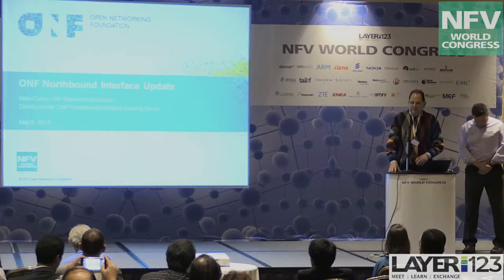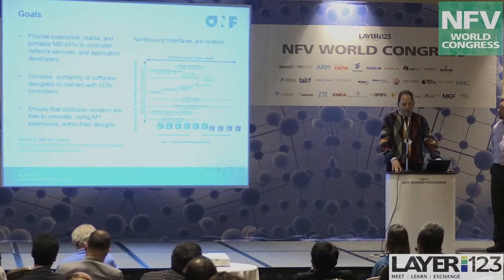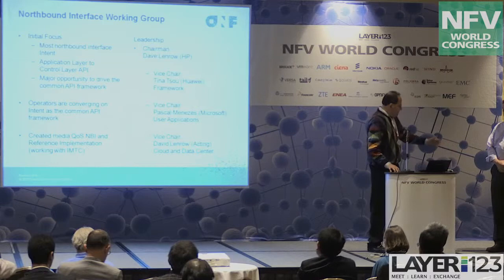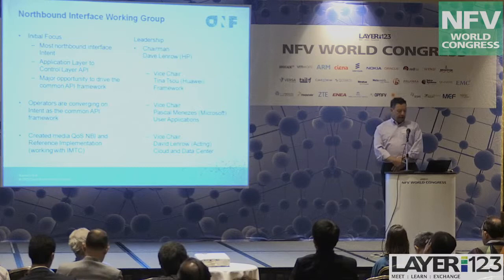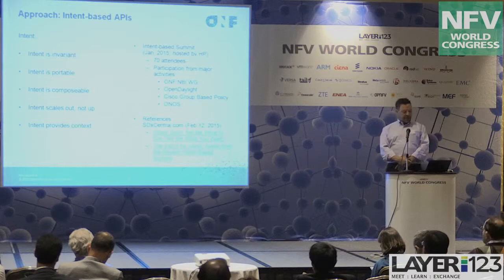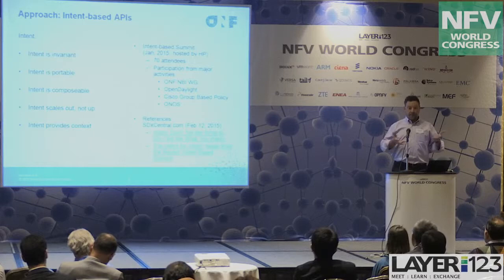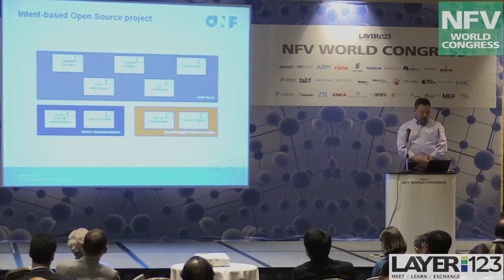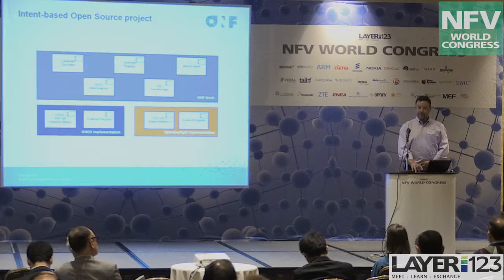Marc Cohn presenting "Northbound Interfaces for SDN and NFV"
Marc Cohn presenting "Northbound Interfaces for SDN and NFV" at NFV WORLD CONGRESS, 5-8 May 2015, San Jose, USA

Video courtesy of Layer123 at NFV World Congress 2015, San Jose